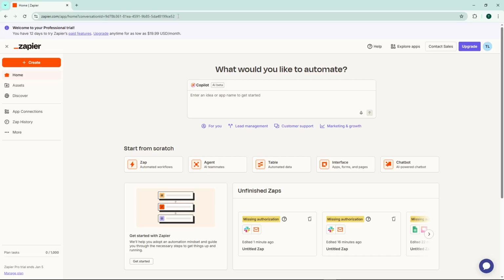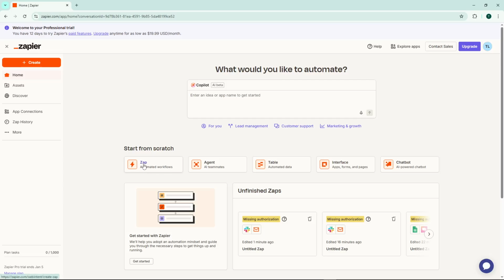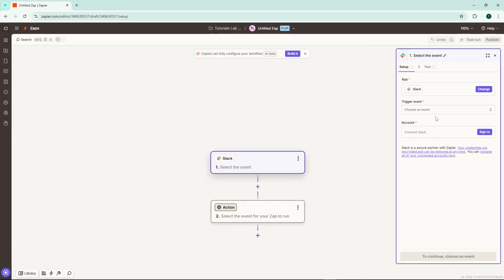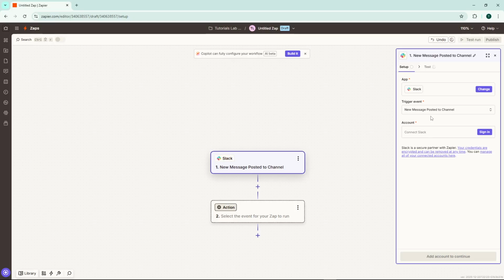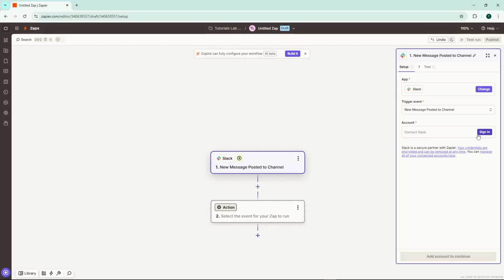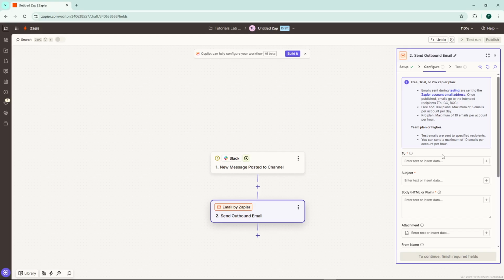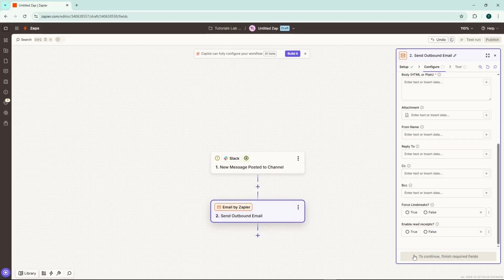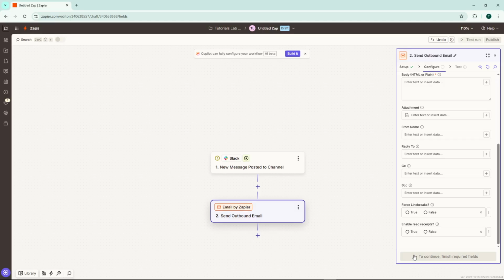How To Integrate Slack With Zapier (Tutorial 2026)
Along the way, you'll learn how to integrate Slack with Zapier, connect Slack to Zapier automation, setting up Zapier Slack integration, automate Slack messages using Zapier, link Slack channel to Zapier workflow, create a Zapier automation for Slack, add Zapier functionality to Slack, tutorial on Zapier Slack connection, easy way to integrate Slack Zapier, launch Zapier with Slack, configure Zapier for Slack tasks, start Slack Zapier workflow